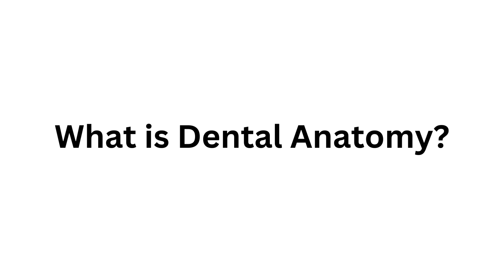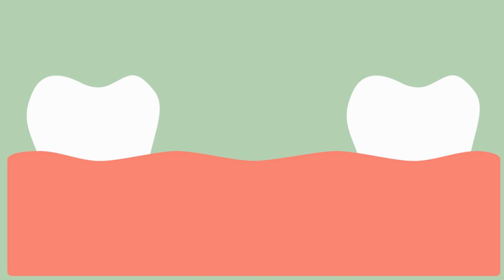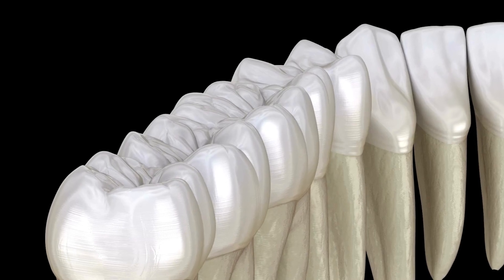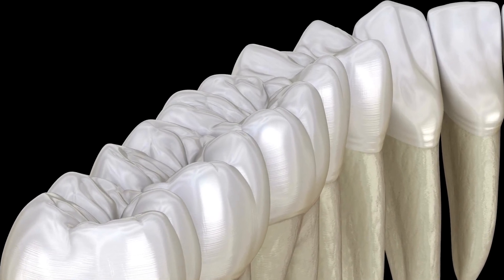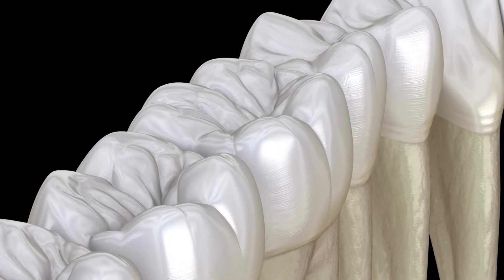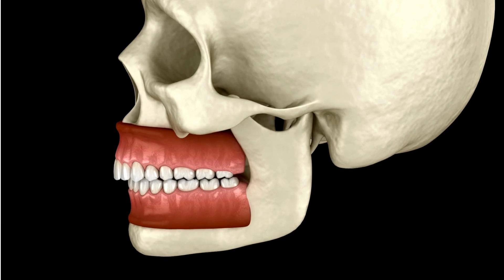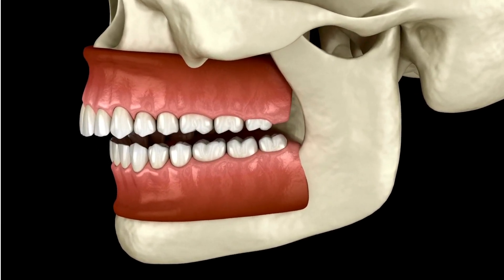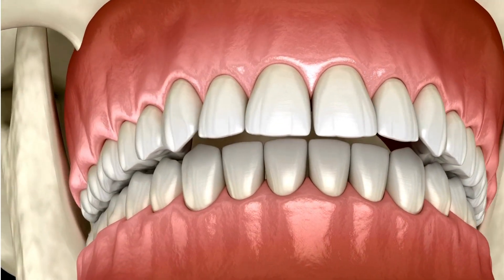What is Dental Anatomy?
In this video, I have explained the definition of dental anatomy.